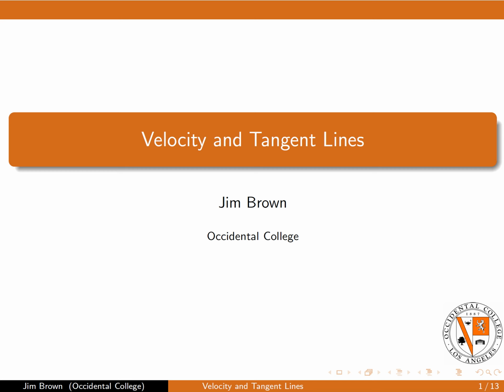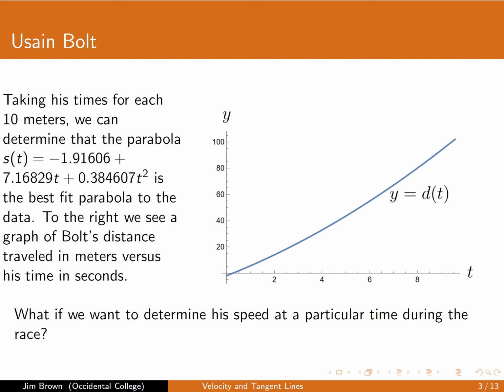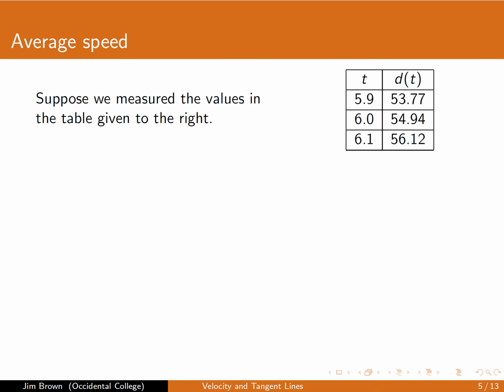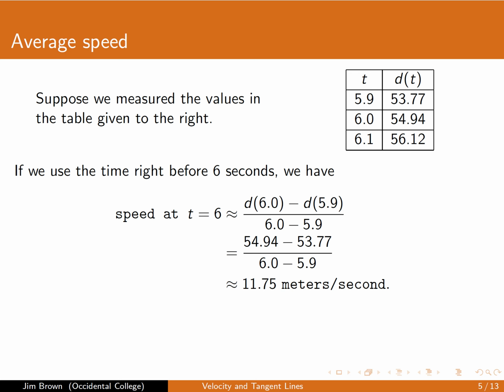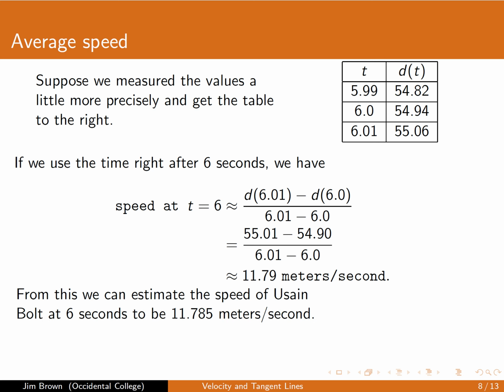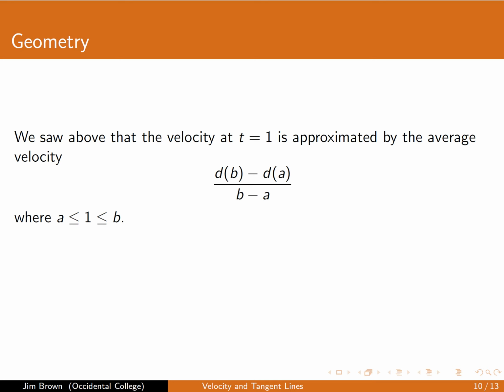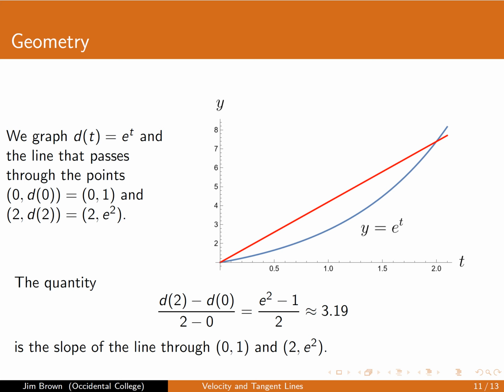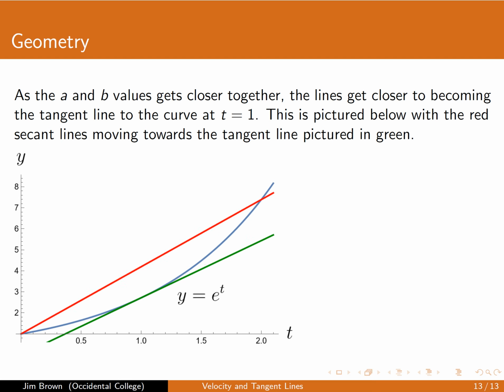1. Velocity and Tangent Lines Flipped Class Video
First flipped class video for calculus one.  This video talks about how to approximate the velocity using average speeds over an interval.  It relates the average speeds to the slope of secant lines and the instantaneous velocity to the slope of the tangent line.